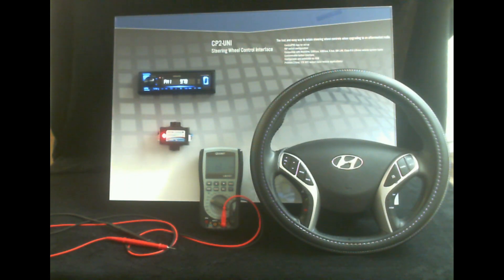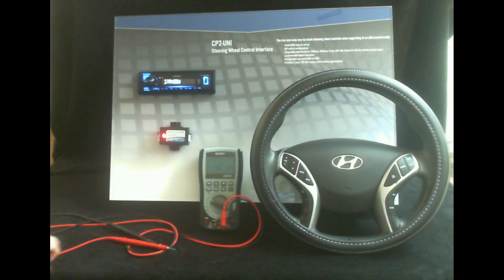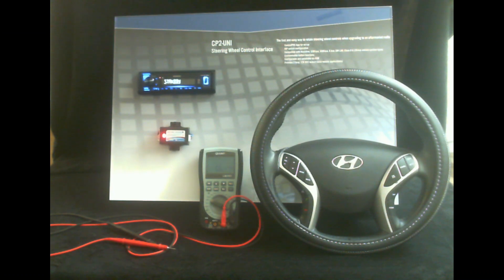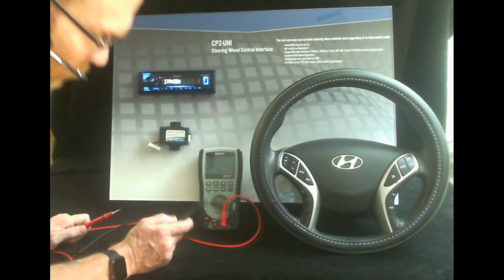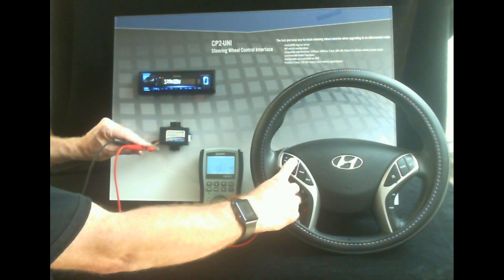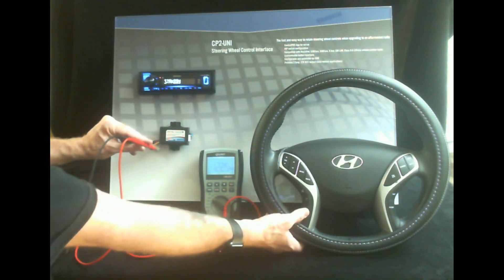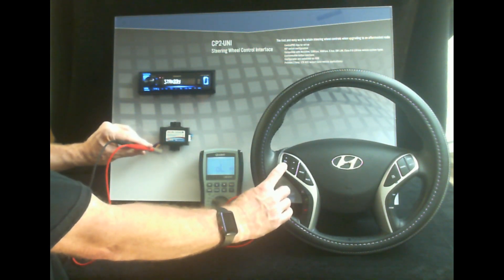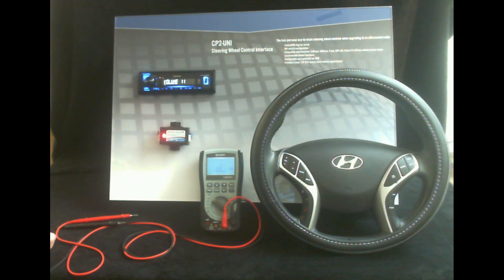PAC How to Test Analog Steering Wheel Control Circuits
Watch in the event you are installing a PAC steering wheel control module, and are having issues with it not working